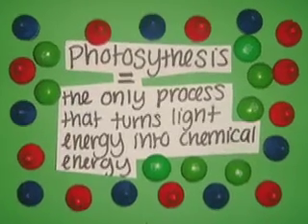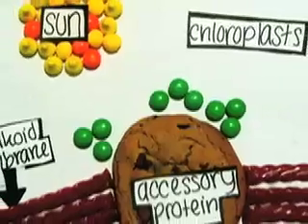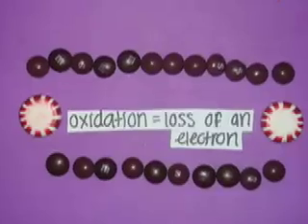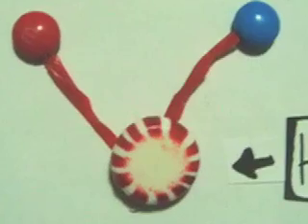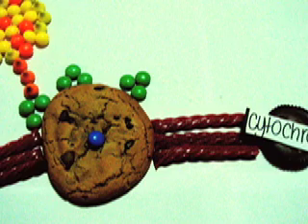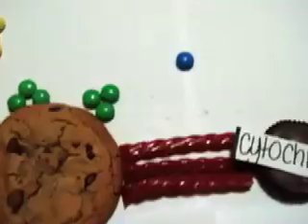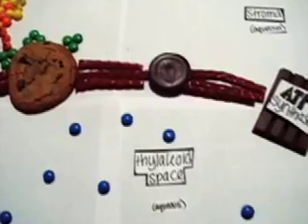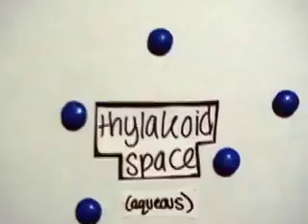photoSWEEThesis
In our video we demonstrate the light dependent process of photosynthesis with the help of delicious candy! We chose this topic because we found the steps of photosynthesis rather complicated and figured that centering our project around them would help us better understand the process. Additionally, we were drawn to this topic because photosynthesis is the only process on earth that converts light energy into chemical energy! To start, a photon of light of the appropriate wavelength hits the chloroplast molecule. Then, chlorophyll molecule absorbs the energy from the photon. Next, one electron from the chlorophyll molecule goes out of orbit. At this point, the chlorophyll molecule has been oxidized (meaning it has lost an electron) and the accessory protein grabs an electron from a nearby water molecule to replace the lost electron. Now that the water molecule has lost an electron, it becomes unstable and falls apart. Photoloysis, the process where photosynthesis gives off water ensues. Oxygen goes out and the electron the water molecule lost is passed to the cytochrome. The excited cytochrome pumps protons from the stroma across the thylakoid membrane. The protons build up in the thylakoid space and form a chemiosmotic gradient. Once the thylakoid space reaches a pH of 5, the protein complex ATP synthase opens up a little tube that the protons rush through while they carry enormous amounts of energy. Energy carried by escaping protons phosphorolates ADP to produce ATP. Using candy made the process of photosynthesis a treat to learn about!